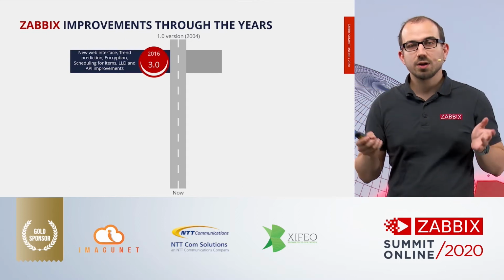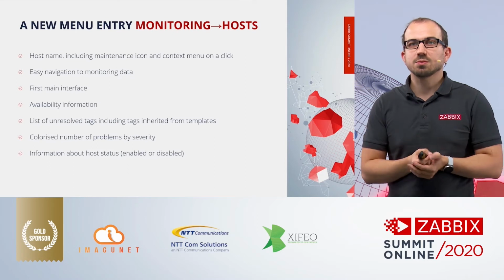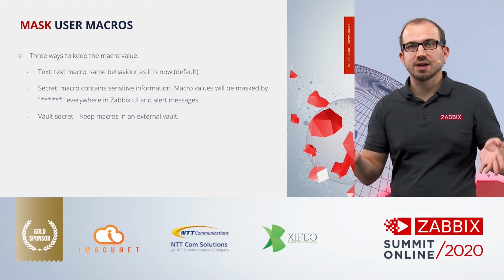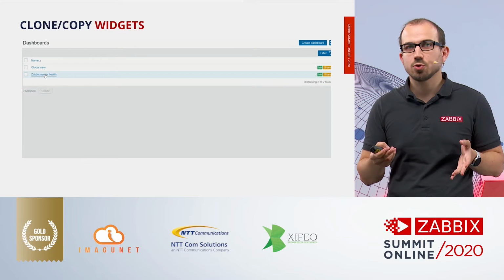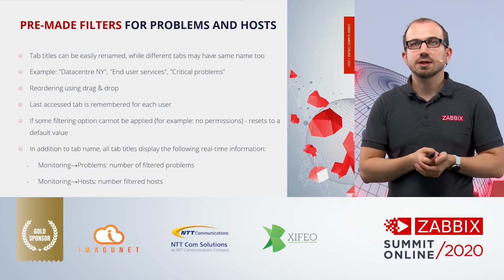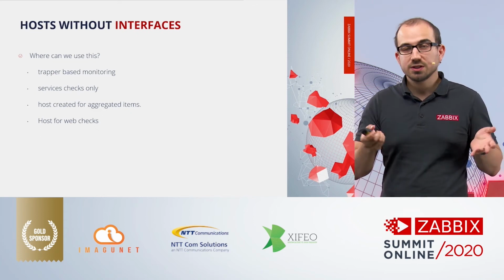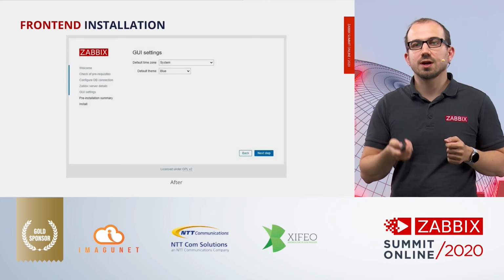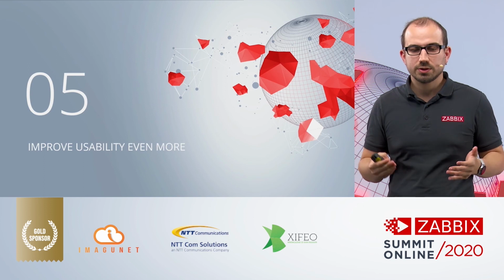Doing more by doing less - Zabbix usability improvements / Aleksandrs Petrovs-Gavrilovs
Aleksandrs Petrovs-Gavrilovs, Technical Support Engineer from Zabbix, has more than 10 years experience in IT, providing support on a vast list of services, starting from basic technical support while deploying and administering web hosting services and moving to support of streaming technology equipment, data, optical systems and network communication systems. All while using Zabbix! Aleksandrs speaks about getting more by doing less, making Zabbix interface friendlier, configuration changes - easier and finding answers faster with new Zabbix usability improvements. Explore more about triggers by watching the video.